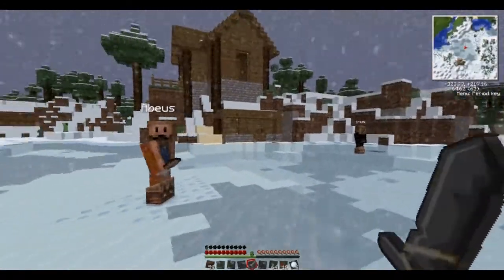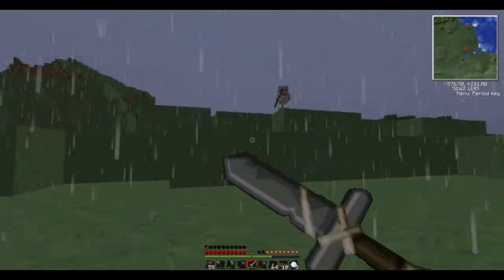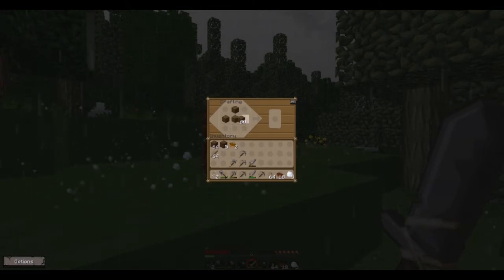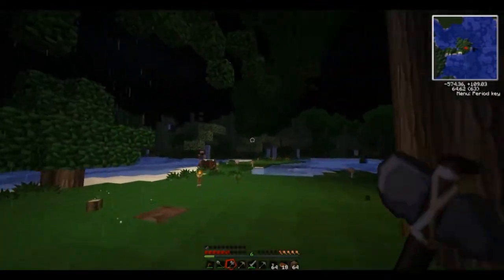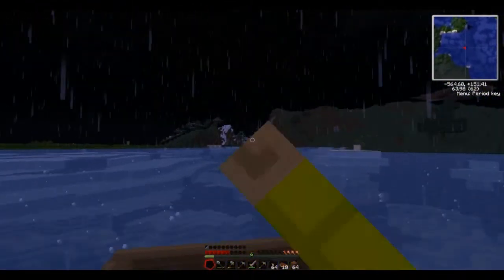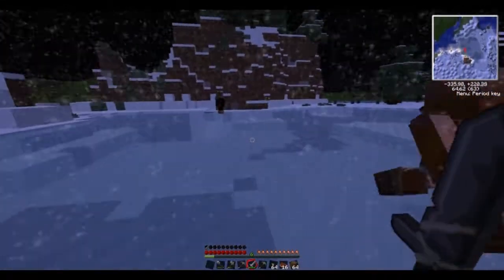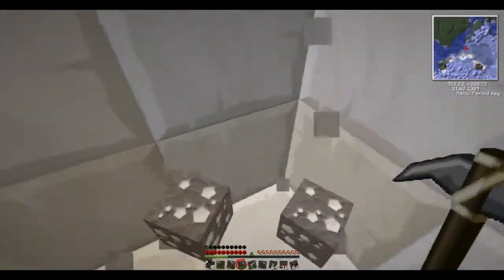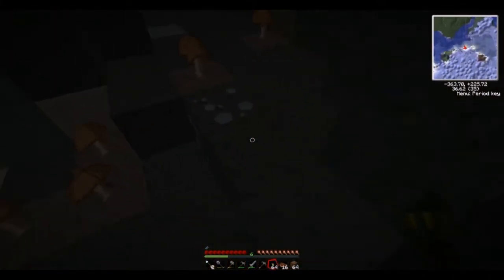Lazy Melon Gaming - Minecraft #1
Iriis, Abeus and Stallos play minecraft with the tekkit multiplayer mod pack. The texture pack used in this video is Sphax PureBDcraft.